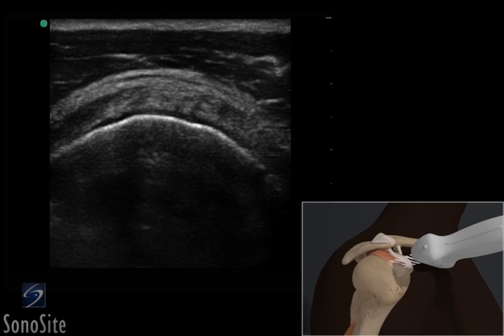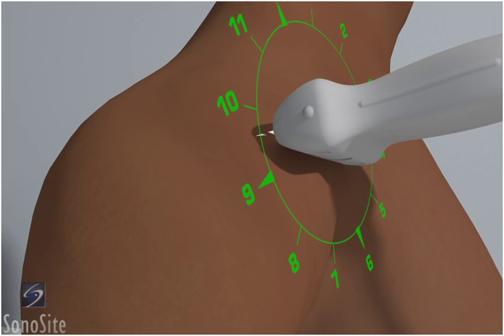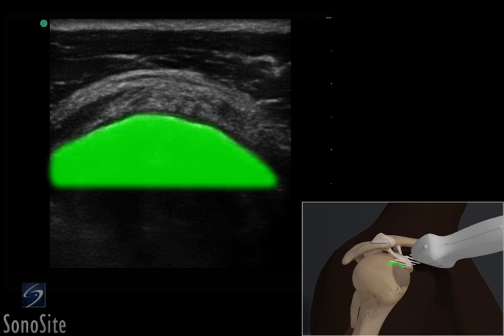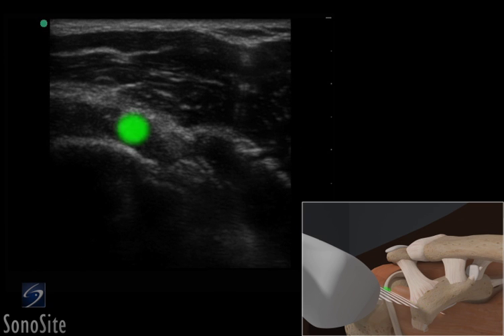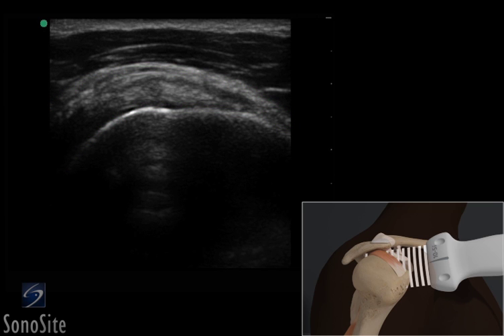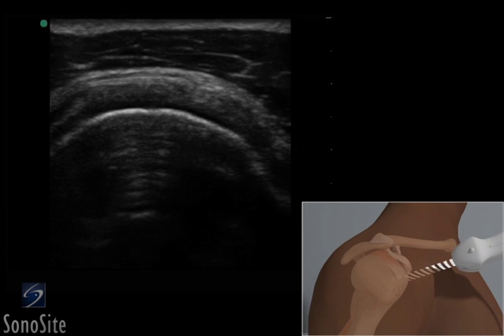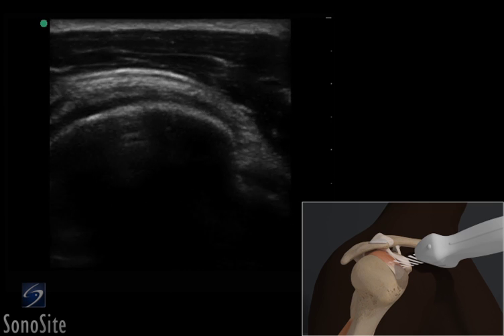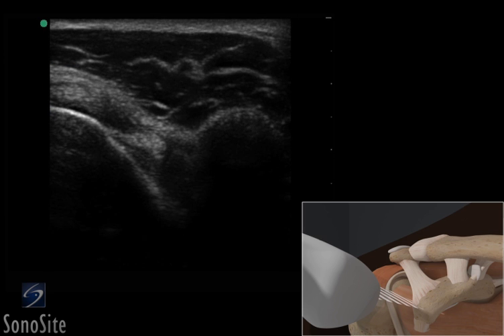3D How To: Ultrasound Exam of the Supraspinatus Tendon - SonoSite Ultrasound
Using 3D animations we have come up with a new way of demonstrating how to perform portable ultrasound examinations. In this educational video you will see a demonstration of the Ultrasound Exam of the Supraspinatus Tendon.